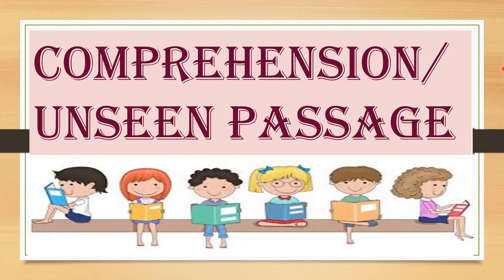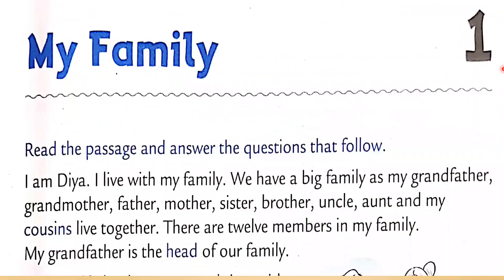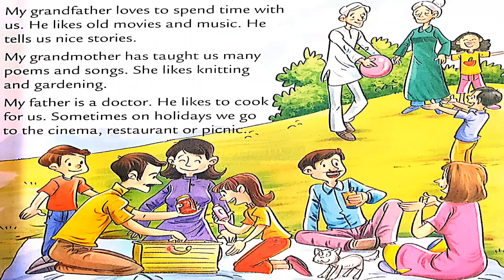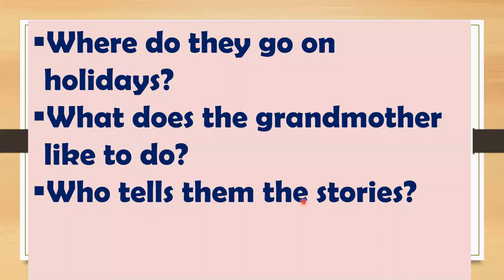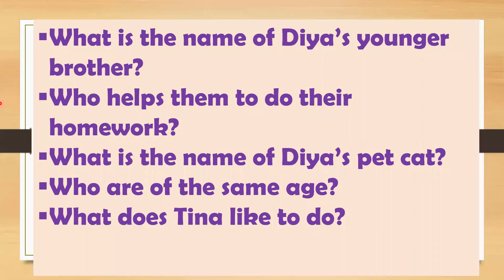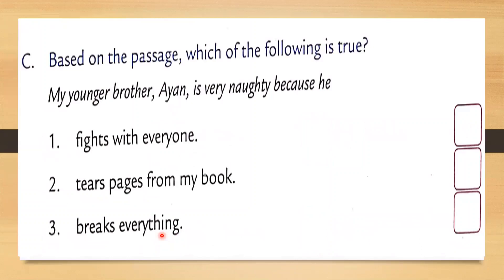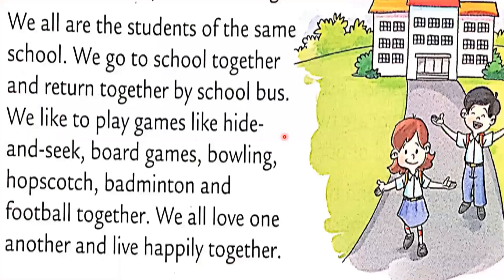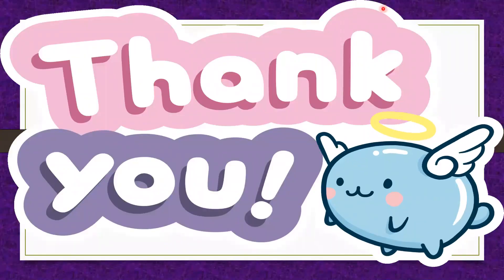Class II English Comprehension passage